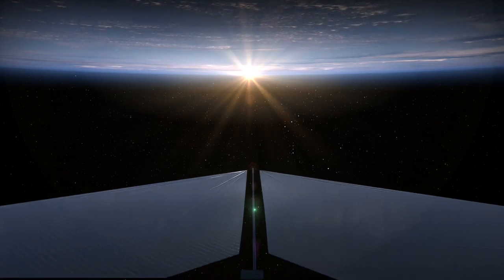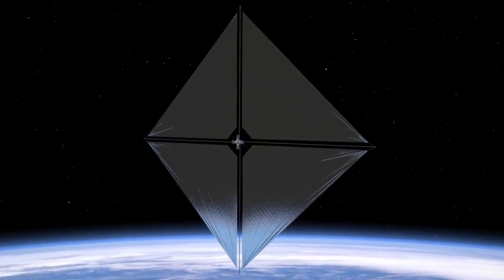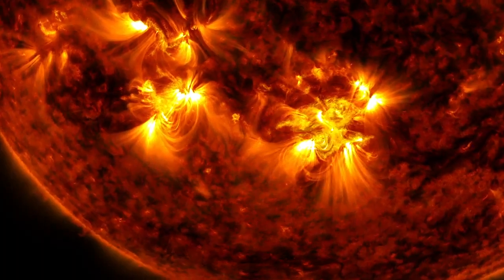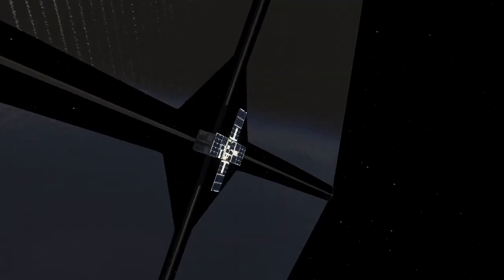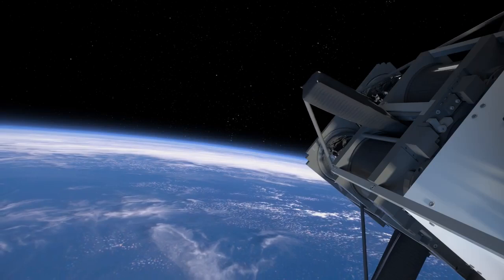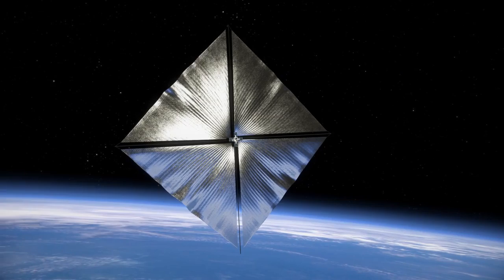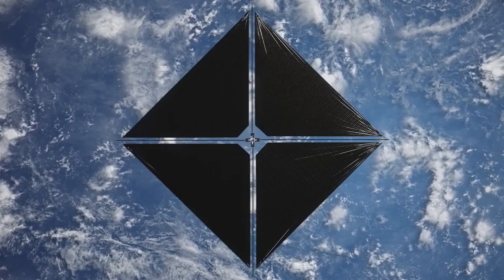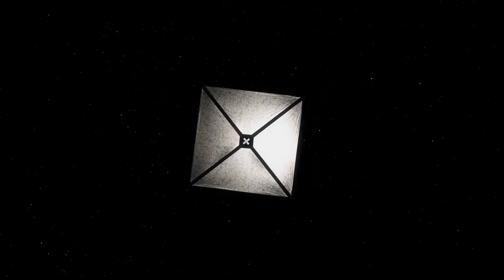NASA's building a solar sail to propel space exploration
NASA's futuristic solar sail technology prototype is getting ready to launch to space this year. Like a sail on the ocean propels a boat with the wind, this space sail is meant to propel payloads by harnessing the pressure of sunlight.

Credit: NASA Ames Research Center